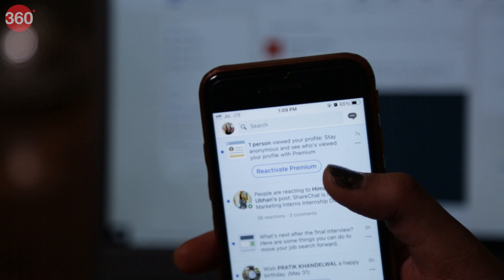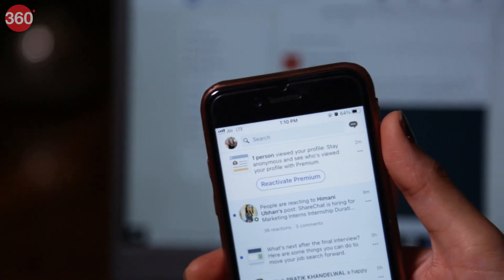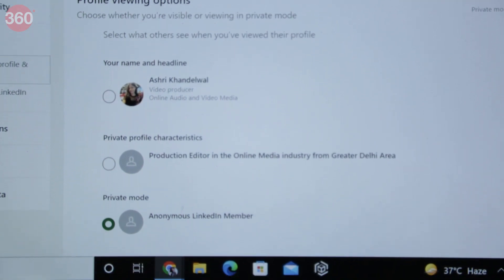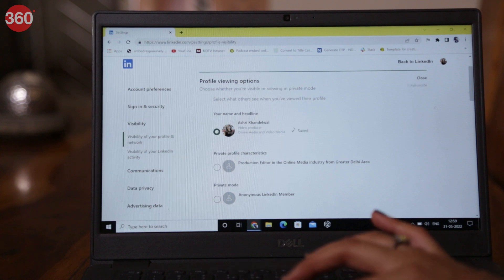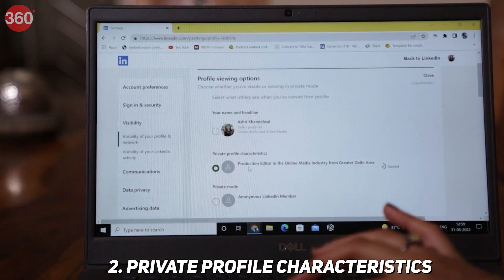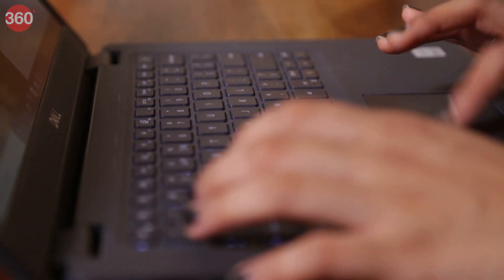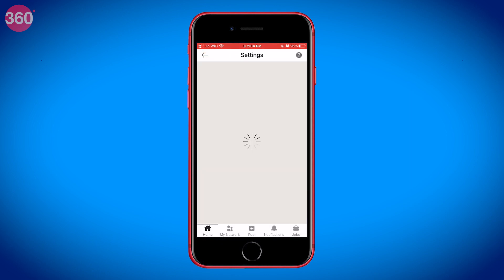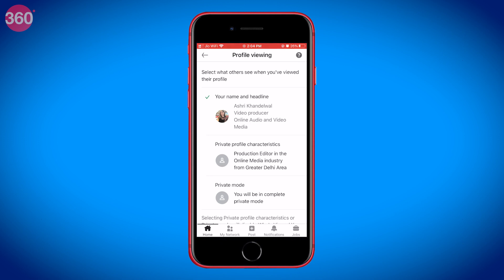OhLikeThat: How to View LinkedIn Profiles Anonymously in Private Mode 😍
If you wish to view LinkedIn profiles anonymously, you can use the professional social network’s private or semi-private modes and easily browse profiles without revealing your details.